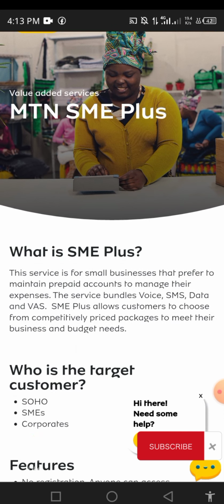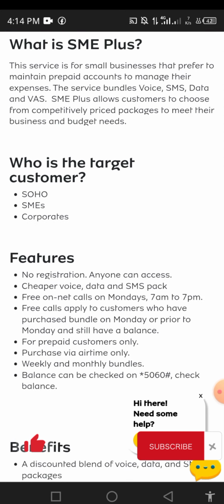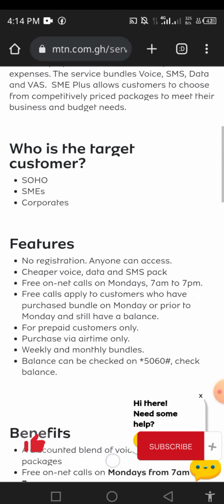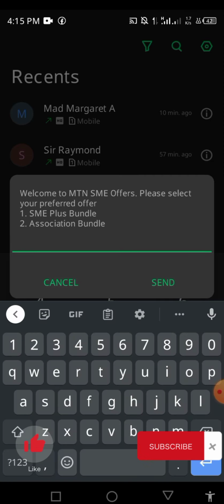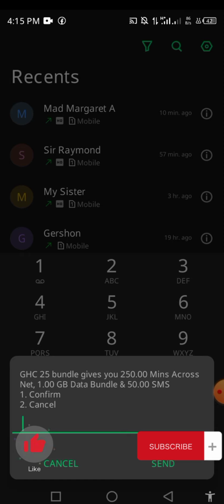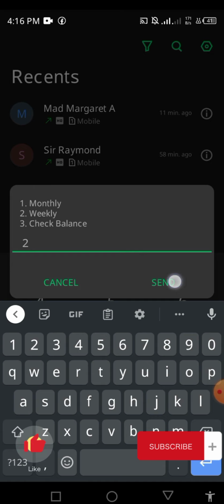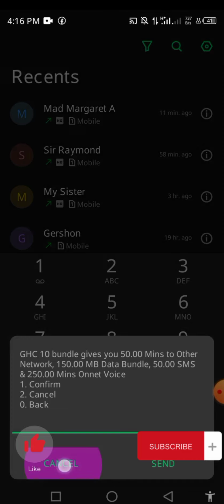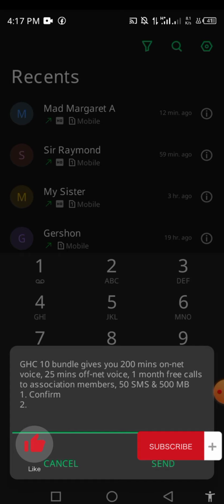How to make free unlimited call on MTN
In this video, we will learn how to make unlimited call on MTN